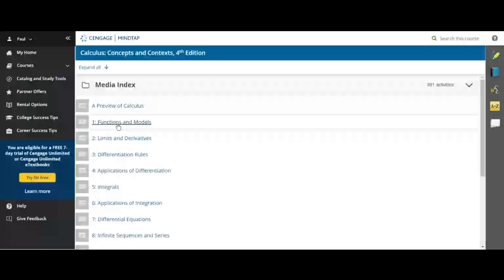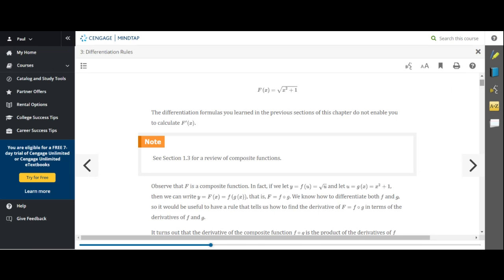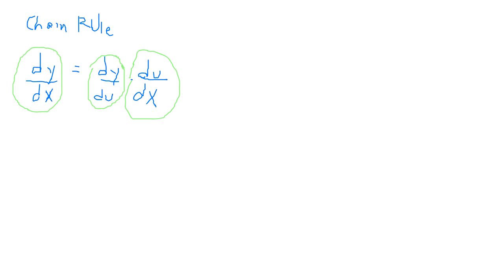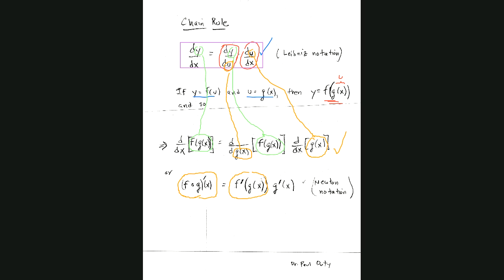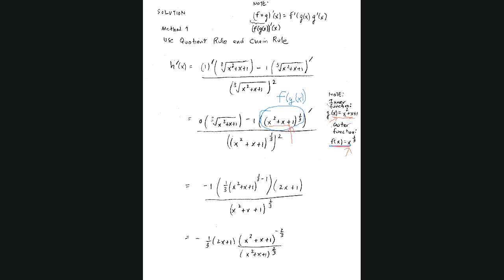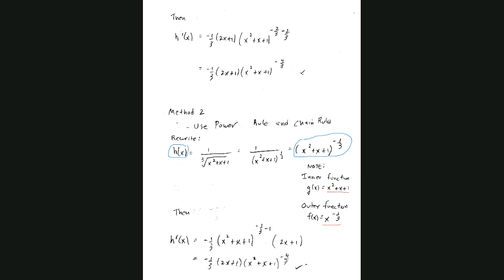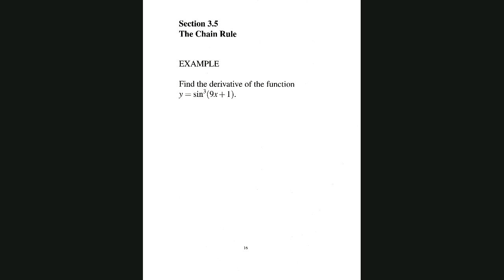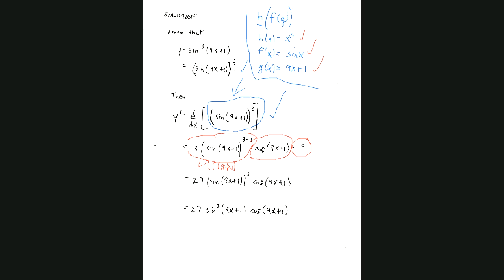Section 3 4 Examples' Fall 2020